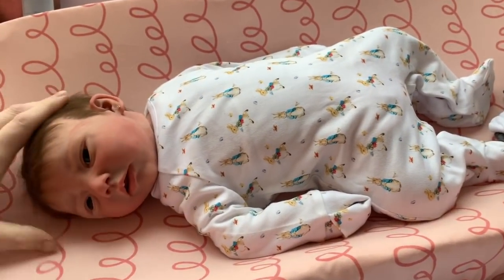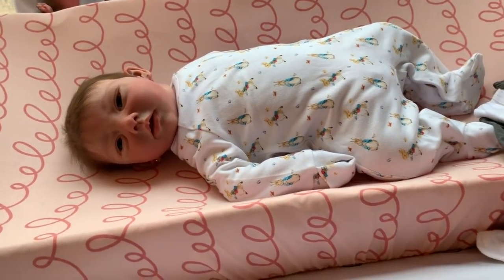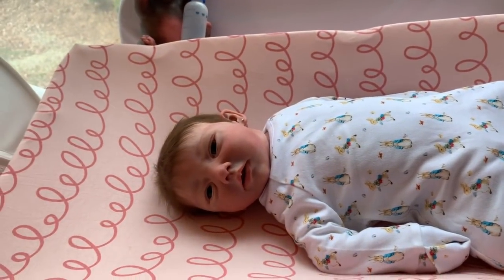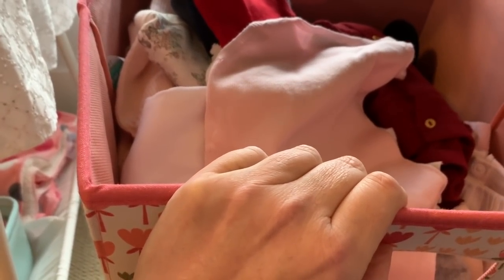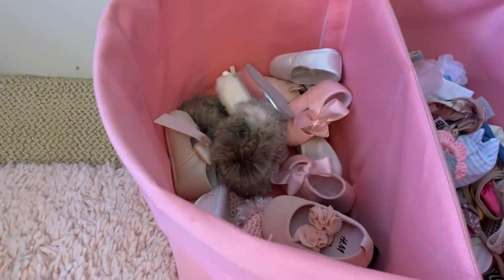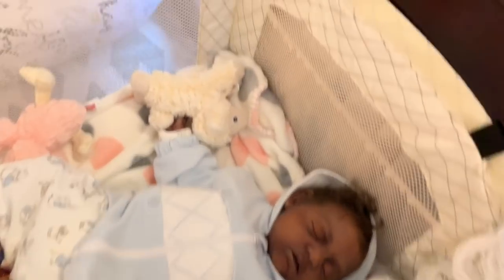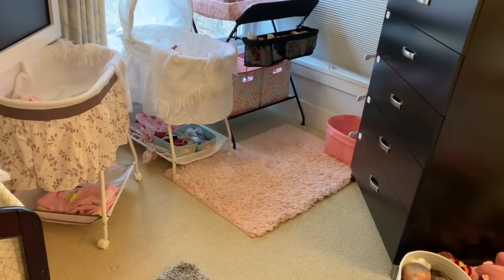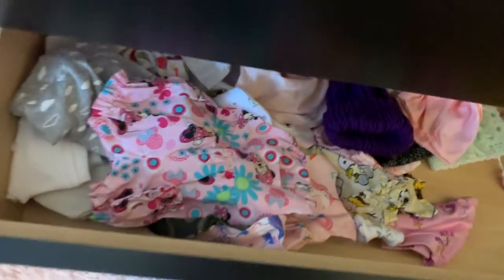Reborn Nursery Nook with Nova by Lilianne Breedveld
Clothing is from Jacadi
Shoes from Childrens Salon
Stuffed Elephant-Miola Teddy

Facebook and Instagram-Annie Bananies Nursery